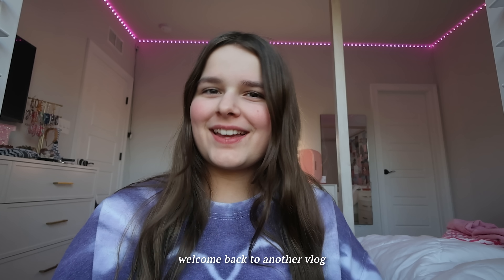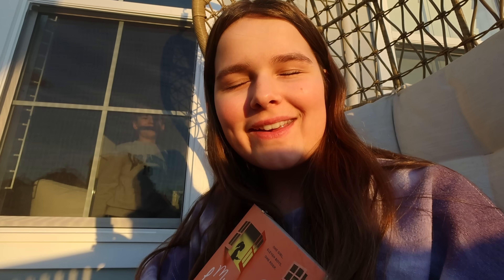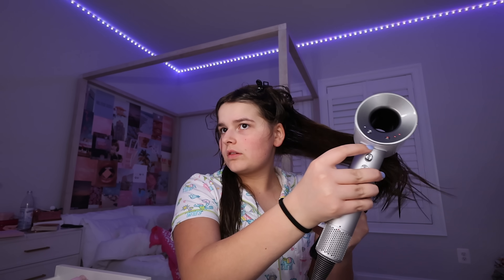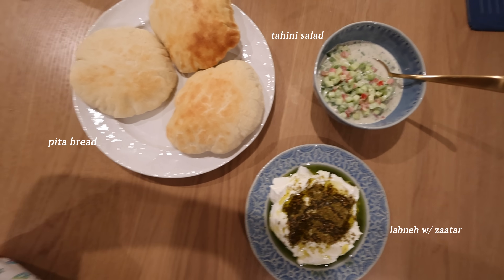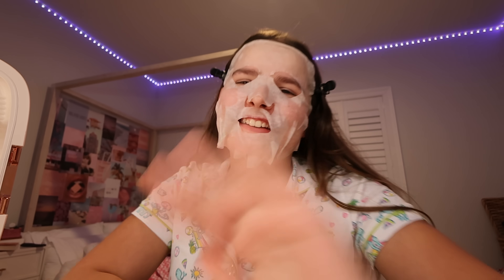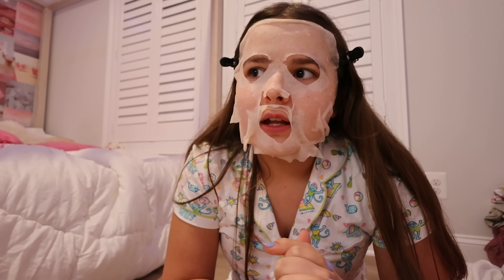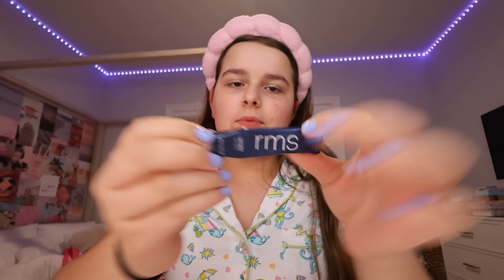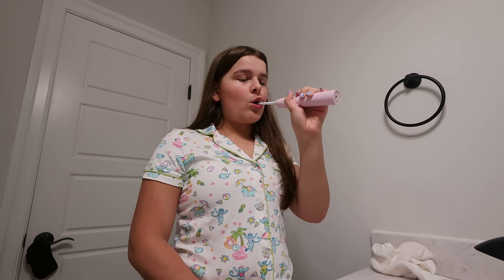Maddy's spring night time routine 🌸 *2024*